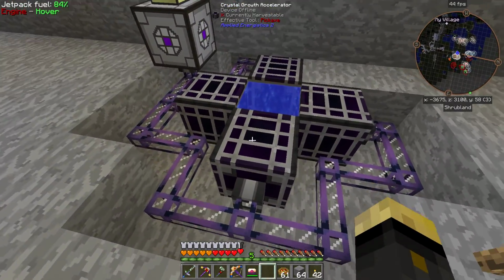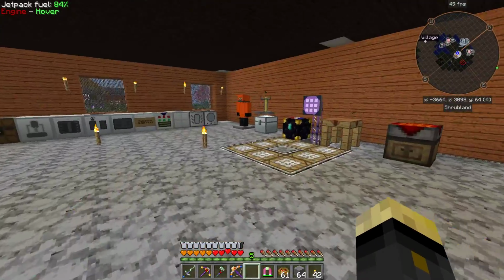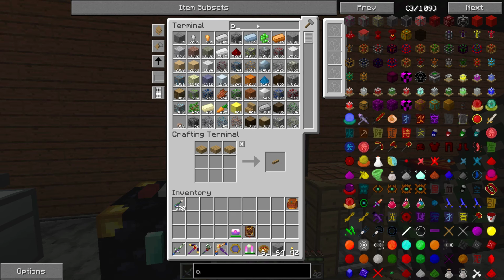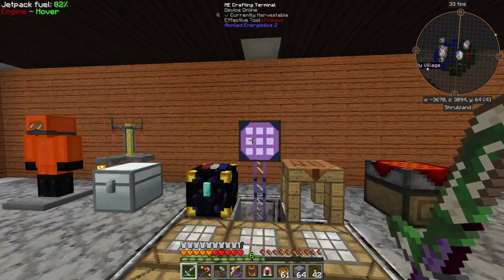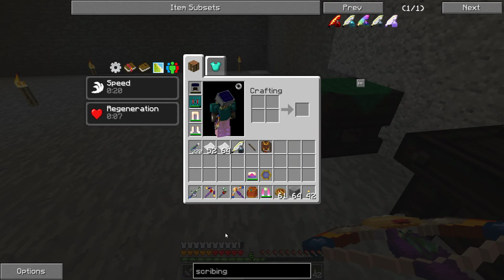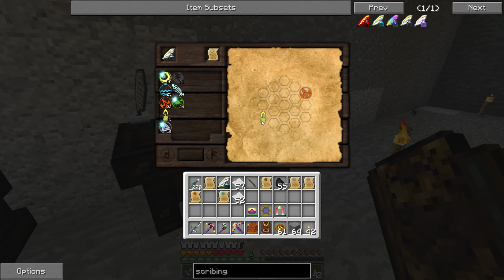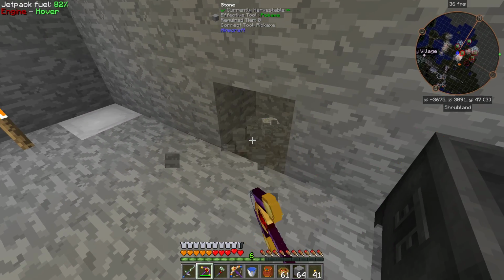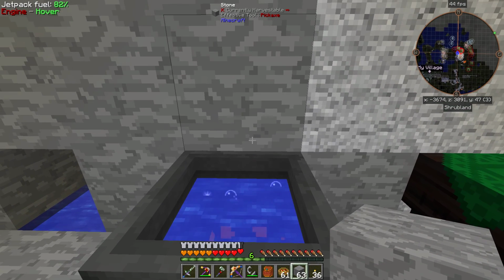V For Variety: S03 E21: Thaumcraft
We get started in Thaumcraft and i fumble with remembering how to do research notes.

Server is on hard difficulty with a death and kill counter and normal health regeneration is shut off.

Intro by:
PartnersInCrimeGFX